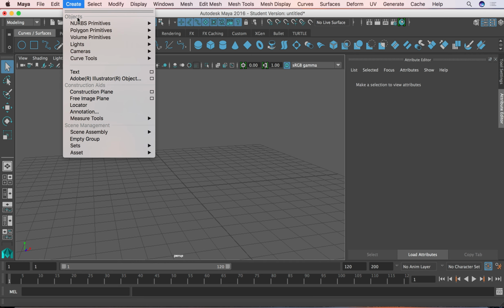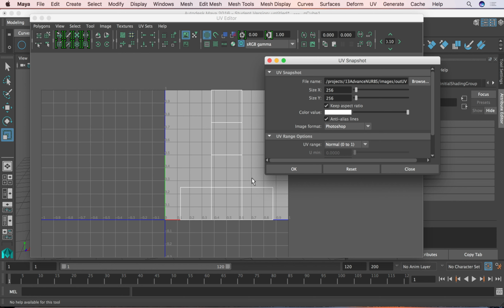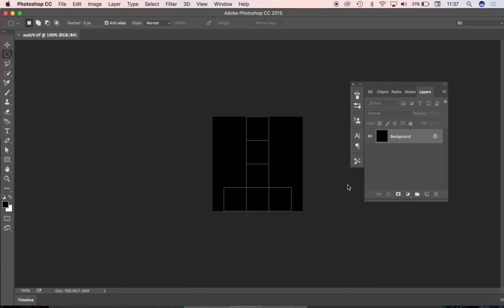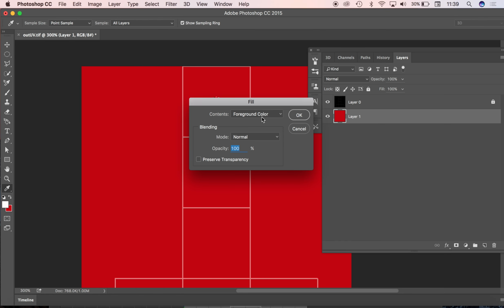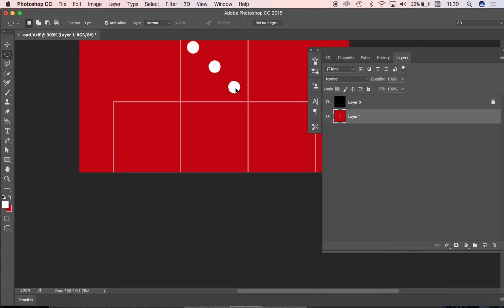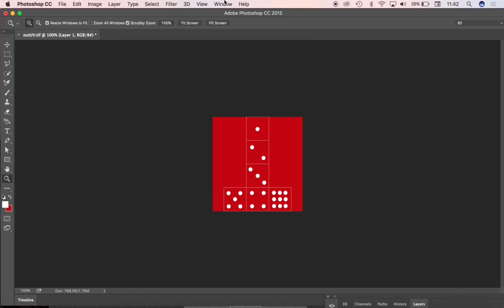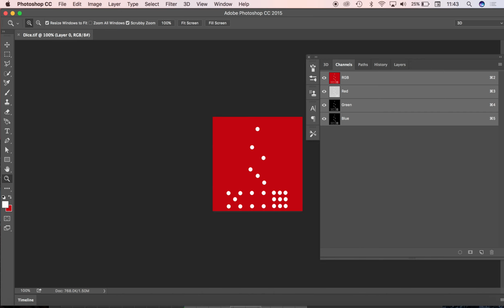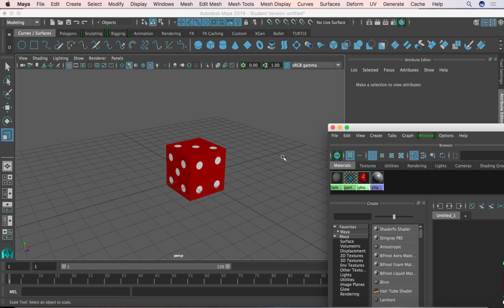Maya Rock Stars 01PolyUV